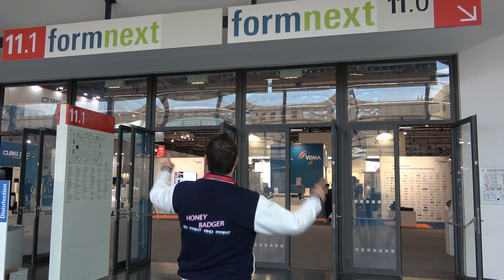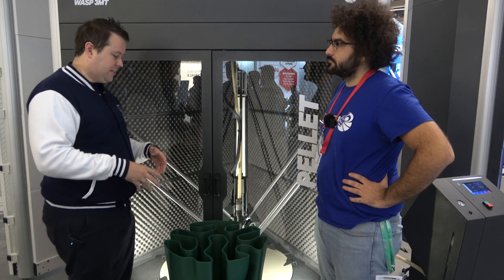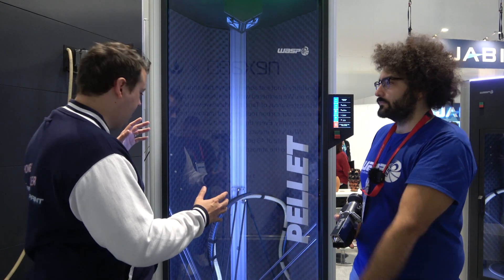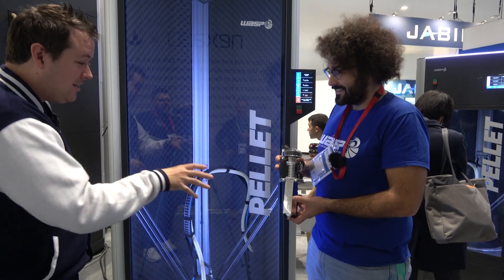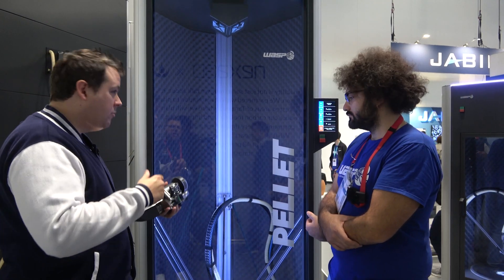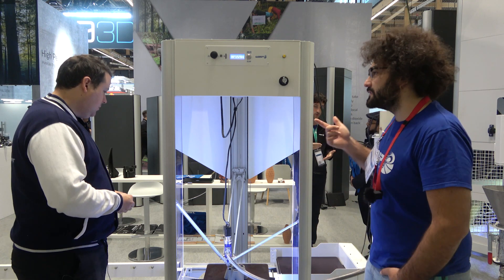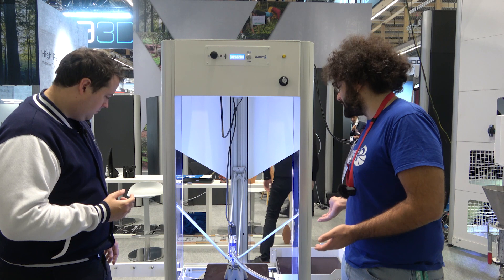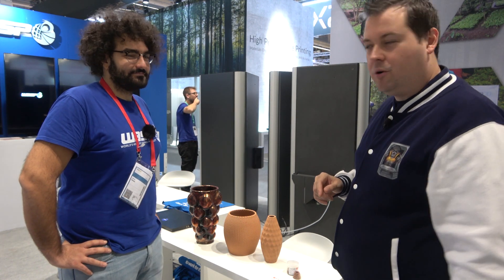Formext 2023 Part 5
So Formnext 2022 in Germany is over and my god this year was awesome, met some amazing providers showing some freaking cool tech and machines

In this clip we have WASP showing us how they are breaking the mold on industrial delta printers and showing us some scaled back versions of what they are using to print sustainable homes

00:00 Introduction
00:22 Wasp